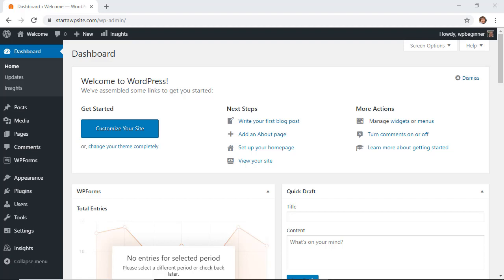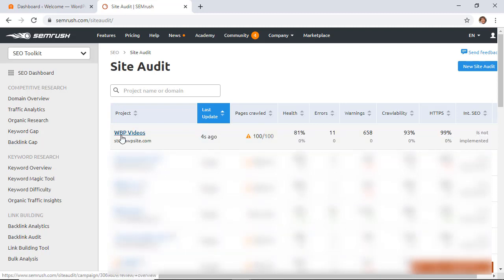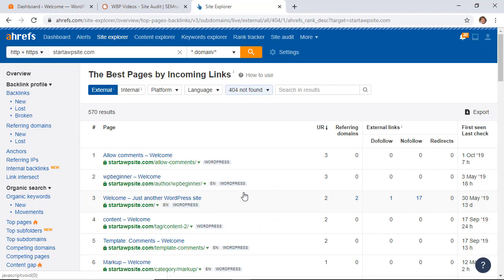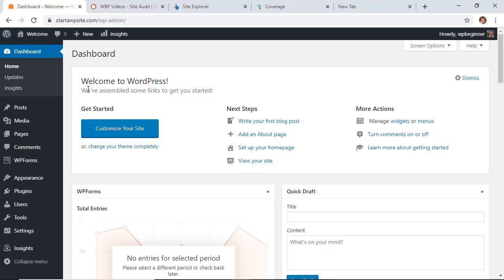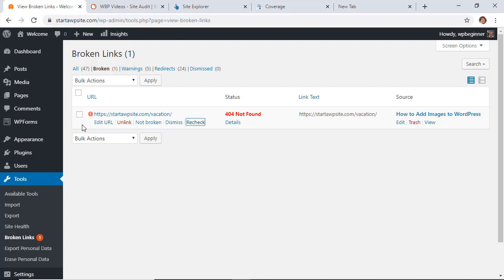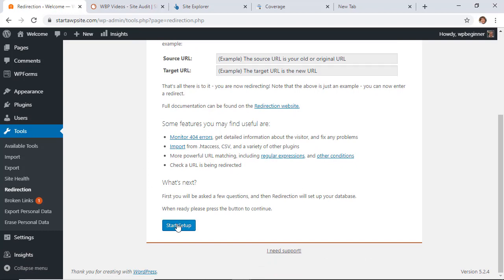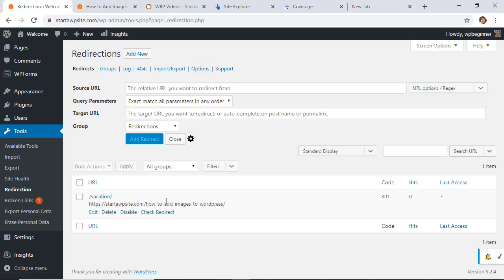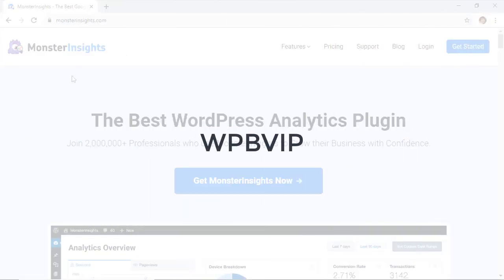How to Find and Fix Broken Links in WordPress Step by Step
Broken links are bad for user experience but did you know they can significantly harm your SEO ranking? It's been proven that having broken internal links can negatively impact your site's SEO which worries some site owners. In this guide, we'll show you how to easily find and fix broken links in WordPress to help you improve your SEO ranking and user experience.

To start, we will go to SEMRush and create a new site audit by scrolling down and clicking Site Audit on the left-hand side. On the Site Audit page, we will click the New Site Audit button, add a domain, and name the project for us to keep track of it. There are many customization settings that can be set but the default search is what we will use to check for broken links. When you visit that project, you can click the broken section to see all of the pages that SEMRush sees as broken on your site.

For ahrefs, we will search our domain we want to be checked, scroll down to limit to pages, and search for the HTTP code we want to check for, in this case, 404. We can now export the links found into a CSV where you can go through and fix each of the broken links that were found.

The third method would be to use Google Search Console to scan your site as well. With Google Search console connected, we will go to the Coverage section and check for any errors on that page. This will list the URLs you can find and fix on your site itself.

While we don't normally recommend the plugin below, as a fourth option you can use the Broken Link Checker plugin here:

With the plugin installed and activated, you can go under Tools, Broken links to see the links the plugin found for you. This plugin can be very resource-intensive which is why we don't have it higher in our recommendations.

With the links found you can now redirect them either using your htaccess file or for a simpler solution you would install and keep installed the redirection plugin to handle redirects on your site.